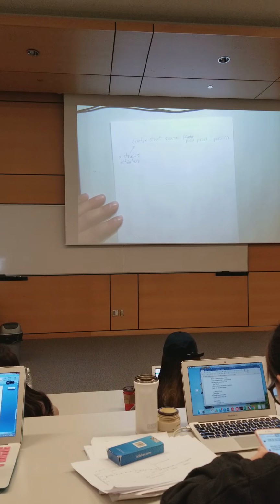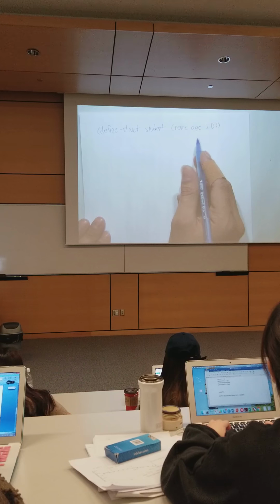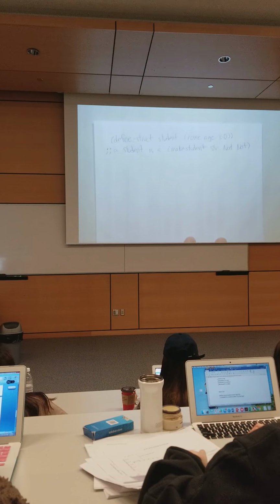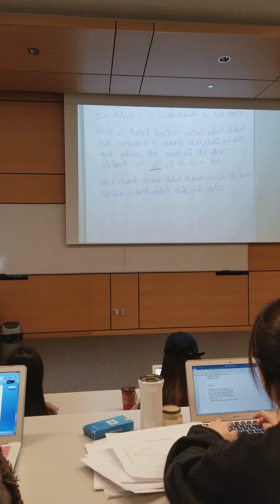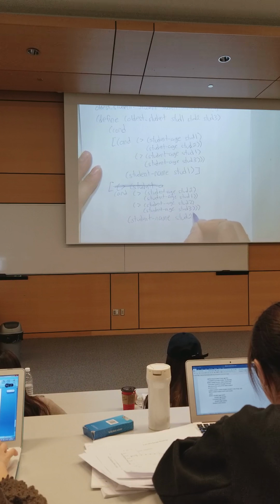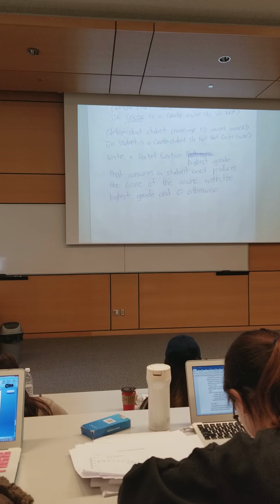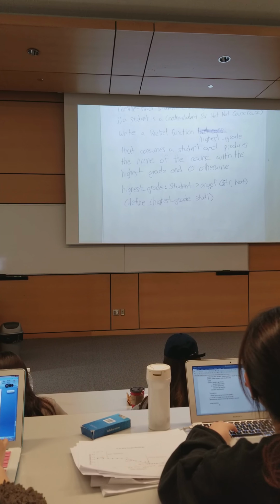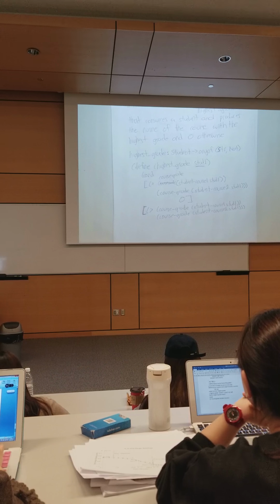CS 115 - Module 4 - Part 3/5